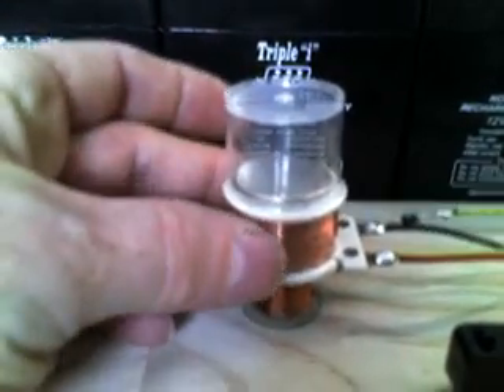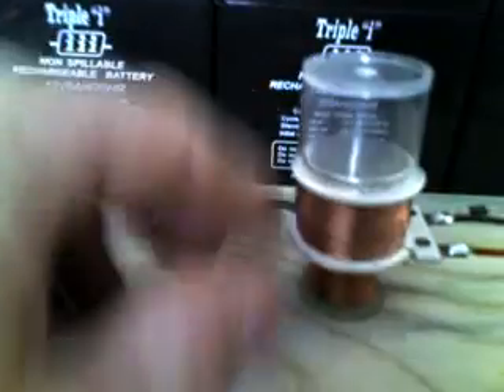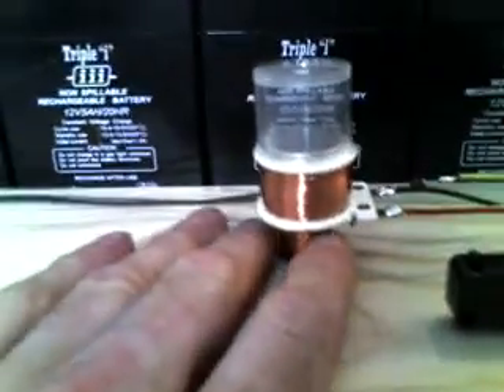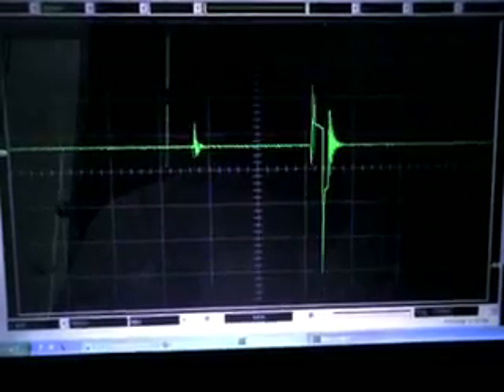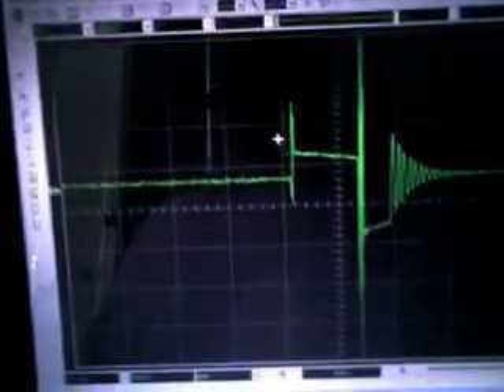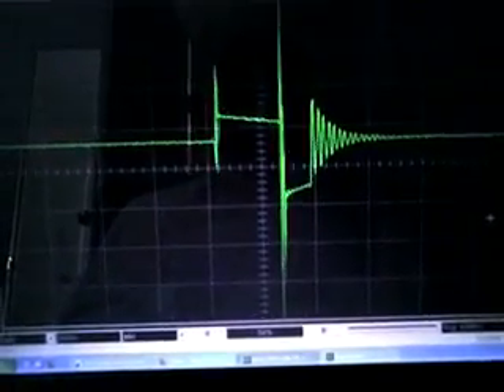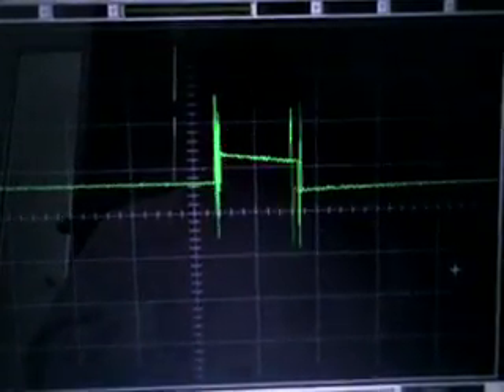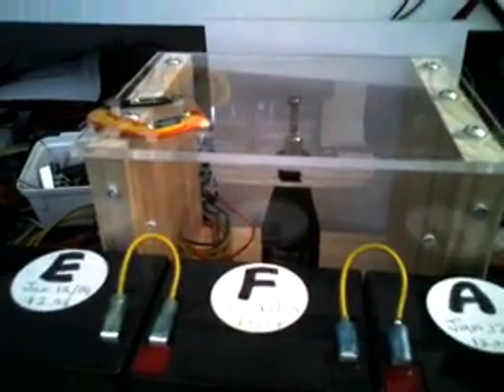Effect of Recirculating BEMF back into Coil test 1